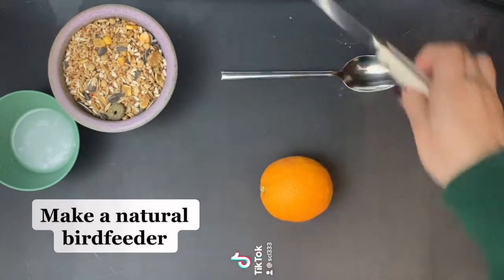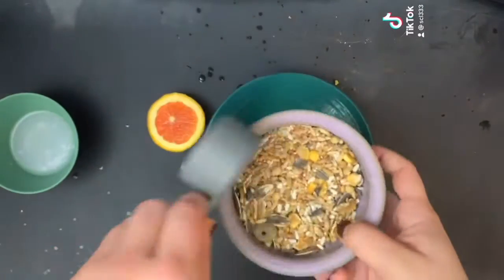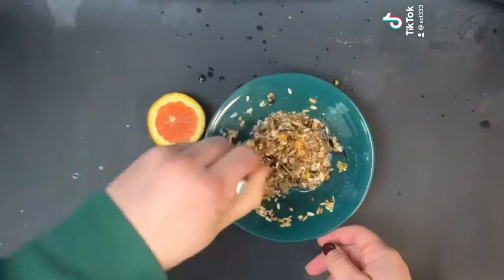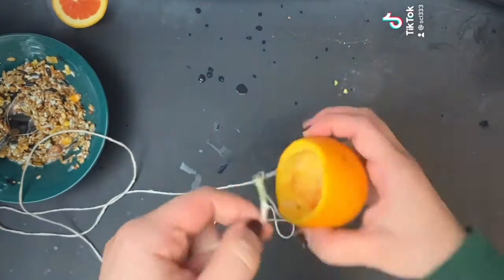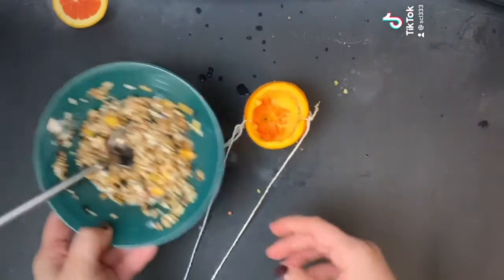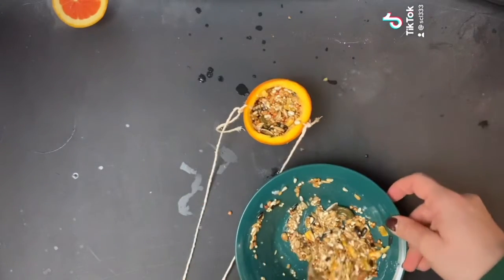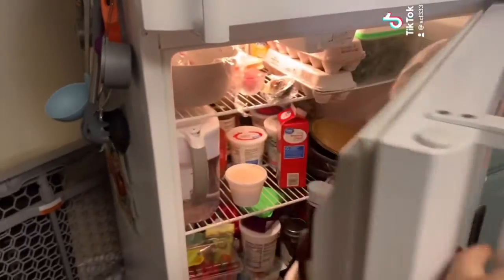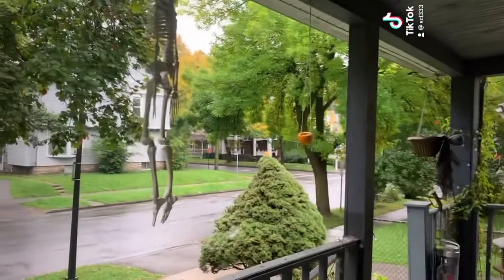Orange peel bird feeder